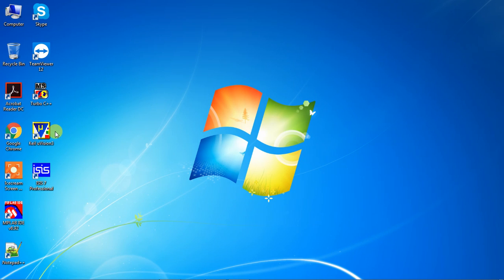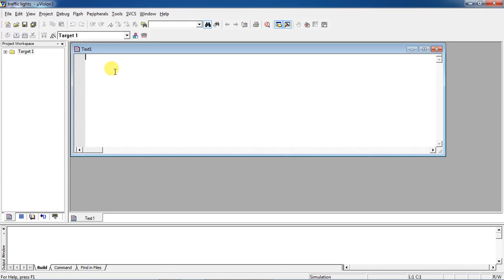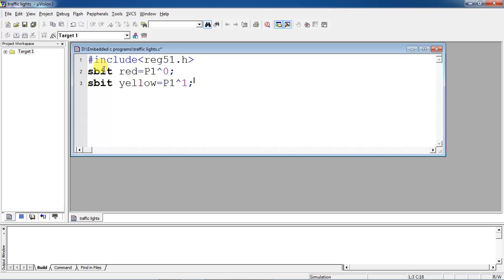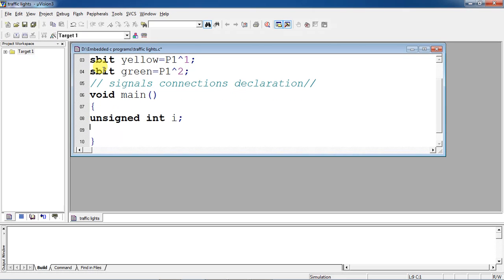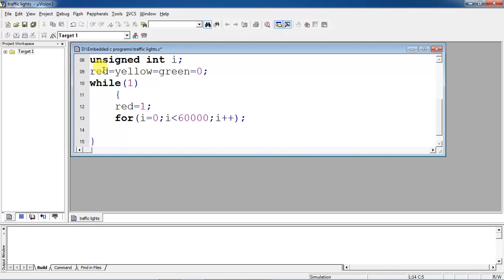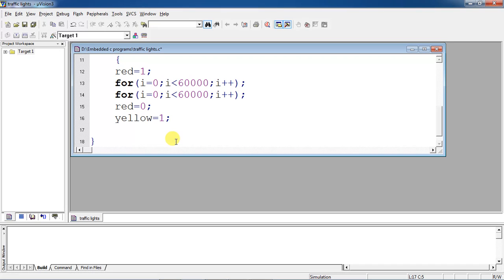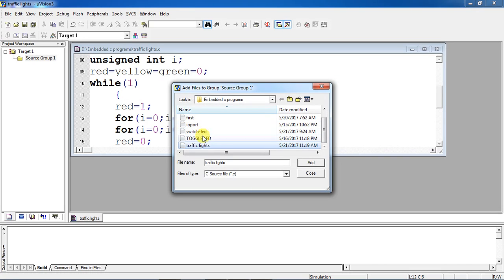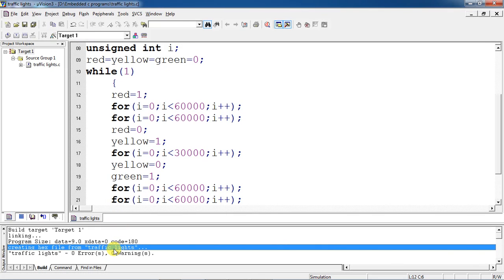Embedded c program for Traffic lights using 8051 microcntroller with Keil IDE and proteus simulation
Traffic light Embedded c program on 8051 Micro controller using Keil IDE with Proteus simulation